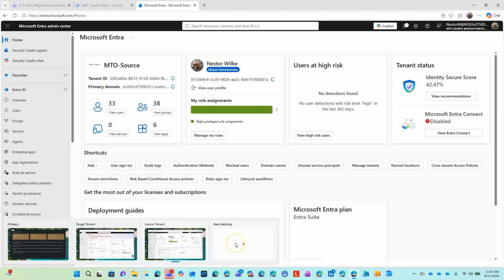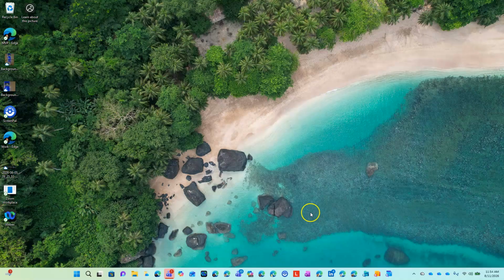Work Smarter with Windows 11 Multi Desktops A Game Changer for Productivity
Are you constantly buried under dozens of open windows? 😵

What if you could separate your work, personal tasks, meetings, demos, and projects into completely different workspaces without closing a single app?

In this video, I'll show you how to use Windows 11 Multi-Desktops (Virtual Desktops) to organize your digital life, reduce distractions, and boost productivity.

✅ Create separate desktops for different projects
 ✅ Keep work and personal activities organized
 ✅ Switch between workspaces in seconds
 ✅ Improve focus during meetings and presentations
 ✅ Perfect for IT Pros, Microsoft 365 admins, consultants, and power users

Whether you're managing Microsoft 365, delivering demos, writing documentation, or just trying to stay sane with 37 open windows, this feature can completely change how you work.

Stop fighting your desktop. Start organizing it.

👇 How many browser tabs do you currently have open? Be honest!